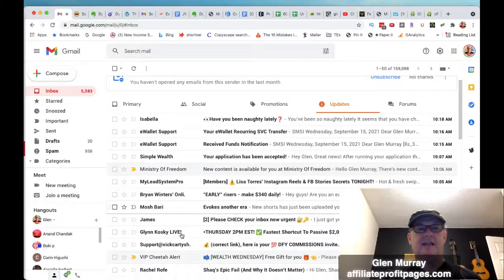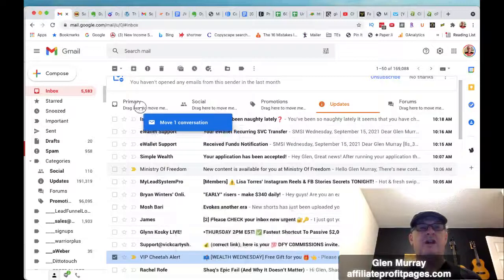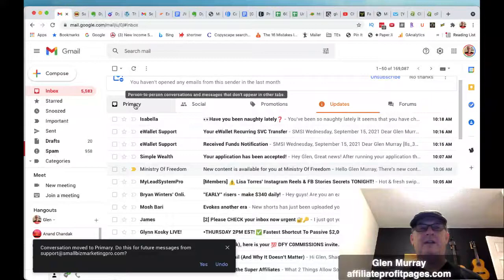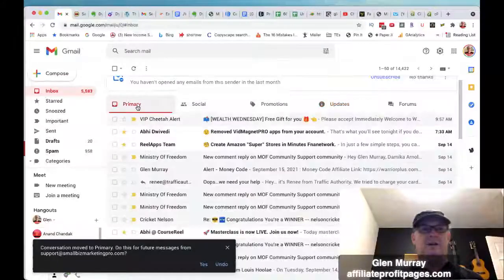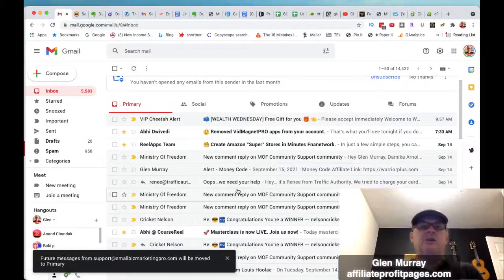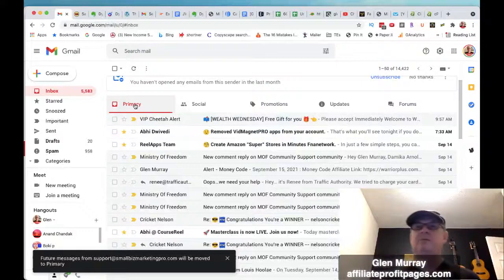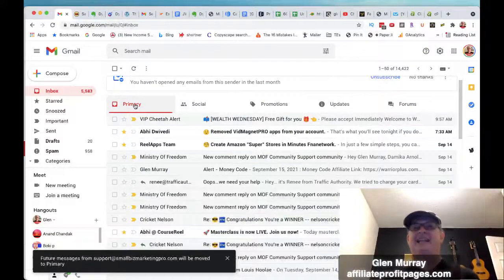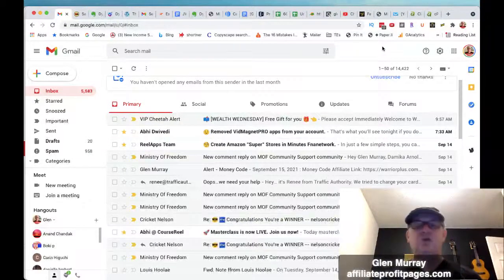How to Whitelist an email and add a contact in gmail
How to whitelist an email in Gmail
How to add a contact in Gmail
How to sort your emails in gmail